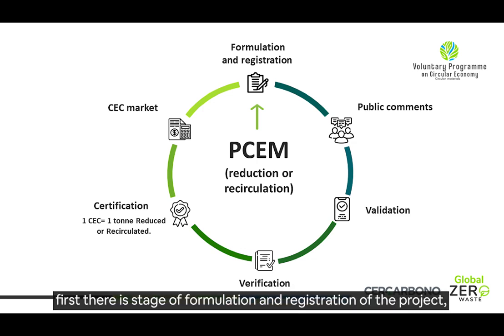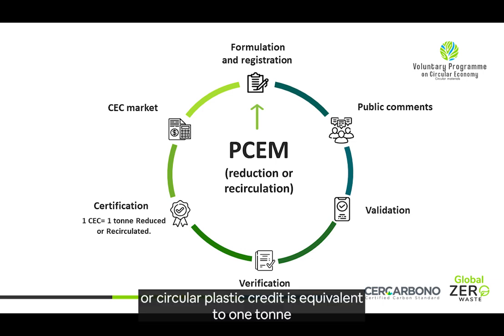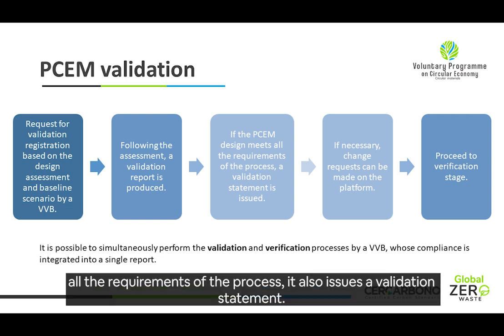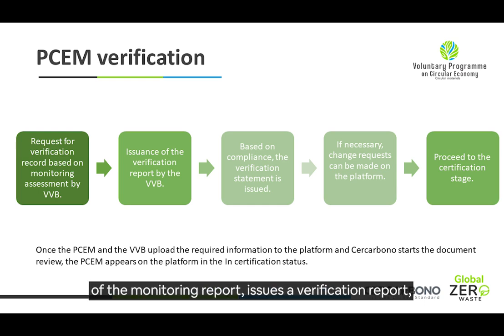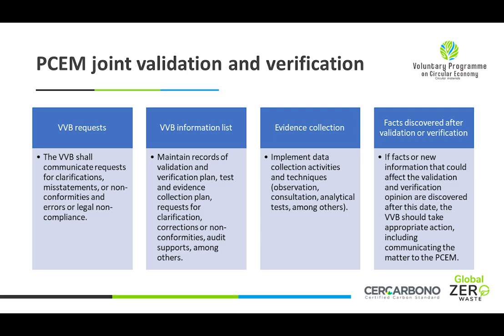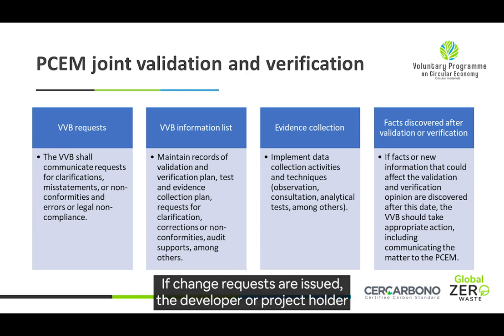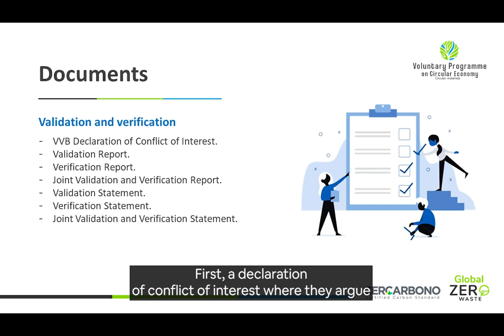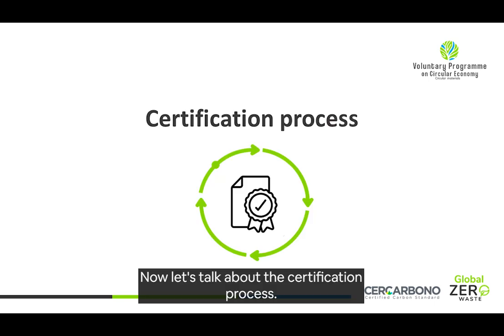VVB and certification process